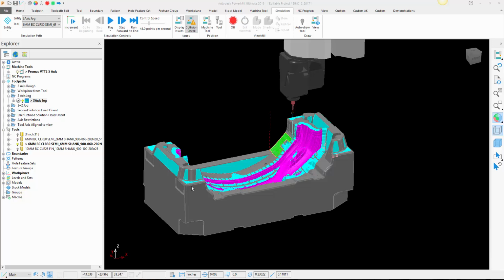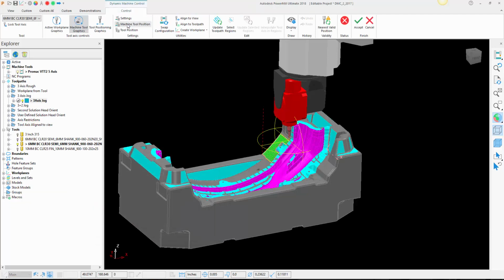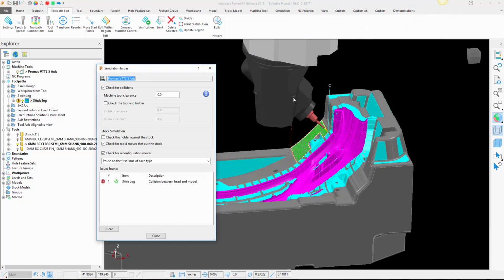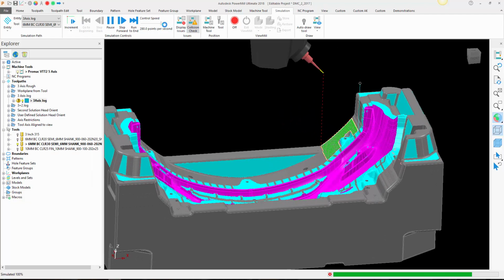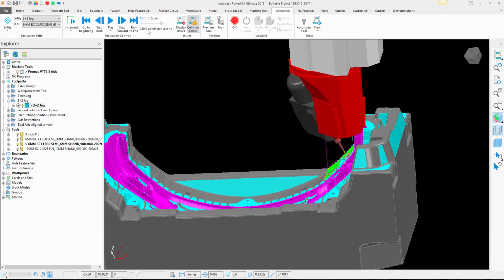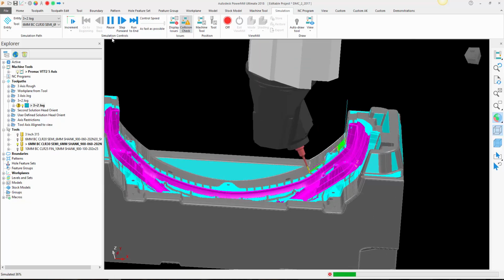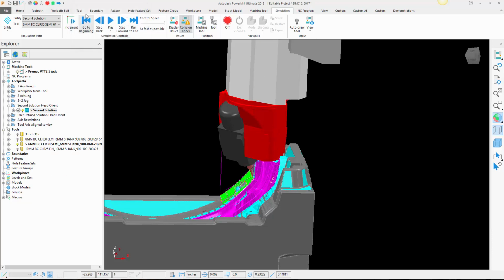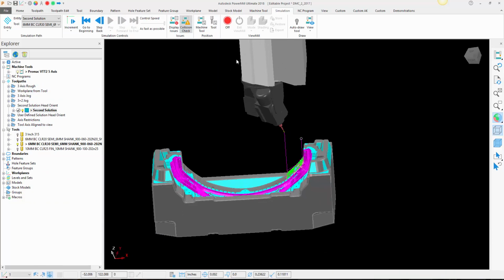QUICK TIP: PowerMill 2018 | Dynamic Machine Control - Part 2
Interested in another Quick Tip to PowerMill's Dynamic Machine Control?  Check out Part 2!